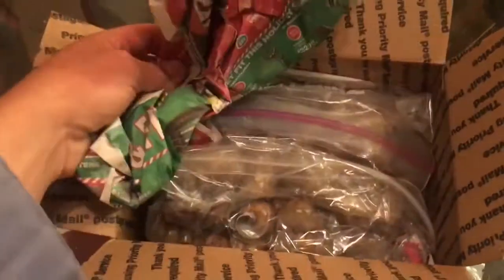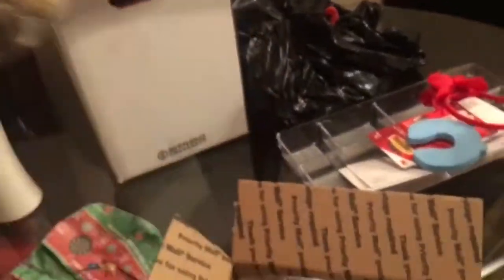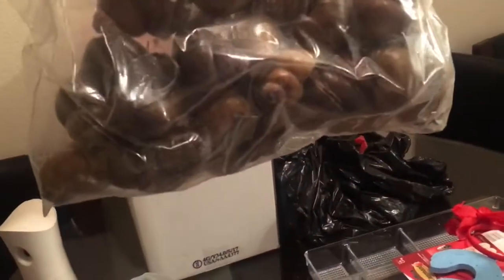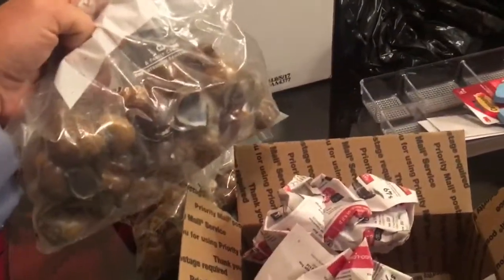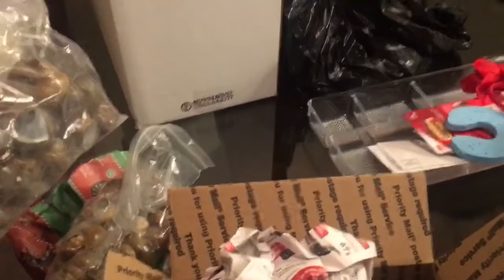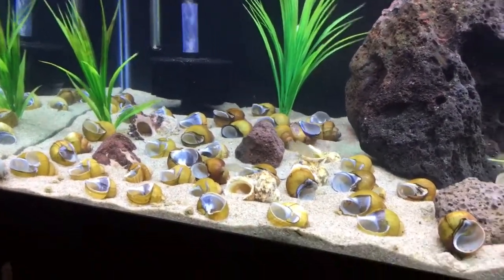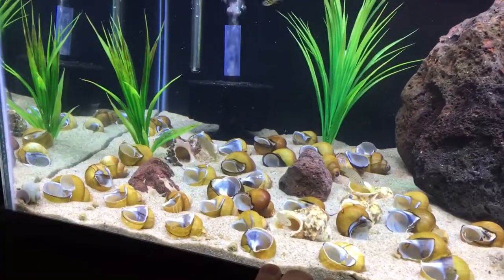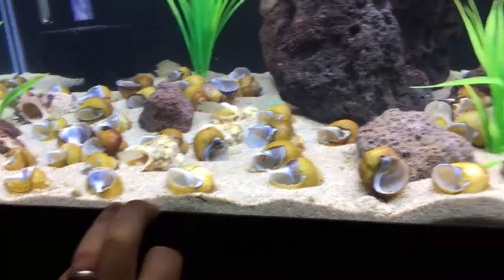Shell dweller package!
New shells for the 40 gallon!